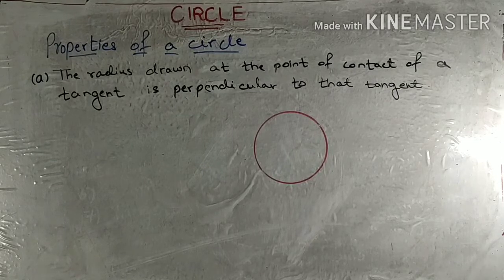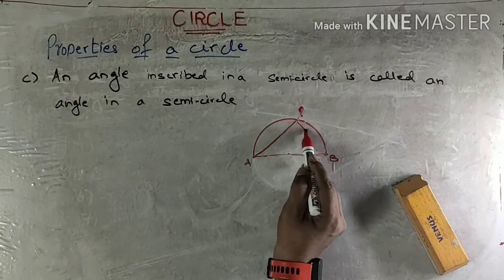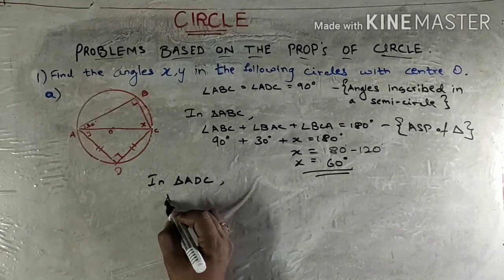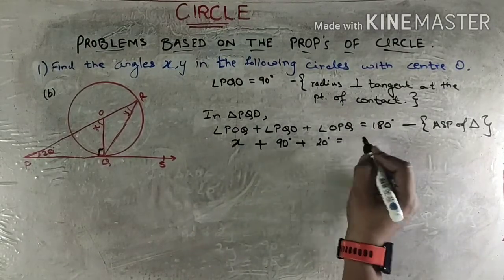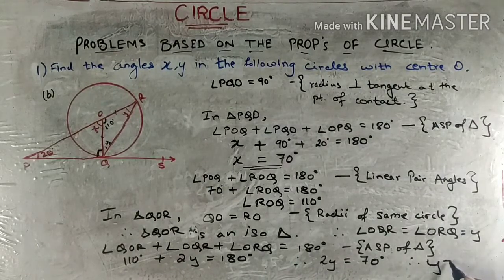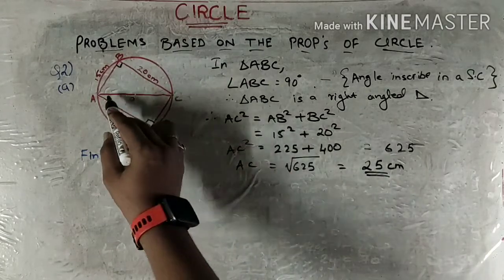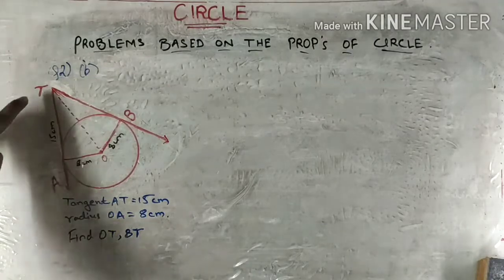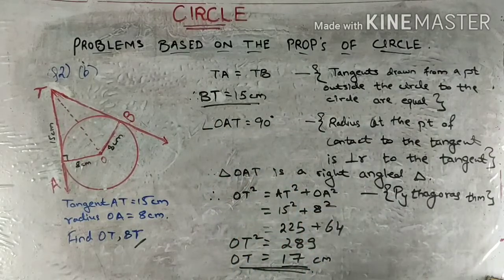Grade 8 Math Circle (Properties and Problems)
Grade 8 Math, 3 properties of circle and problems based on it